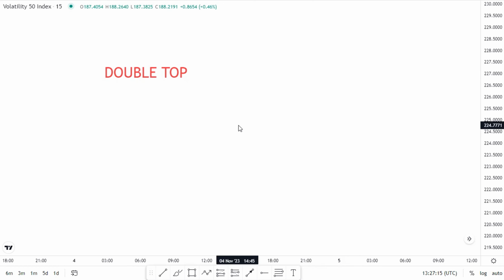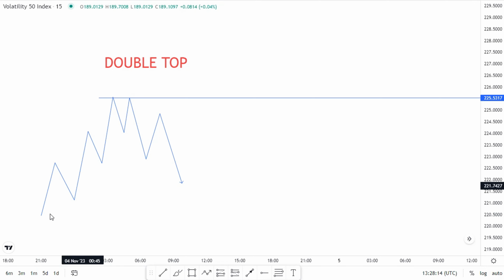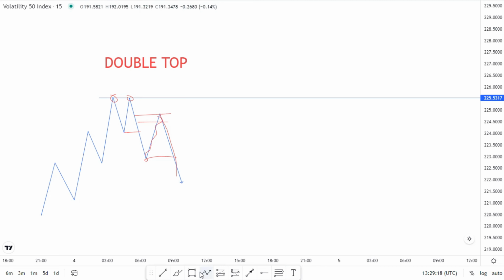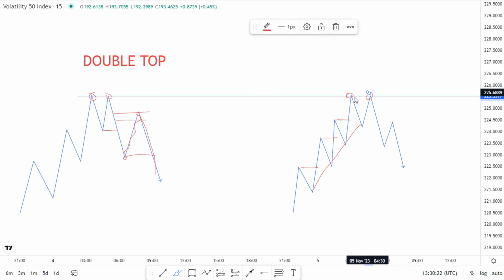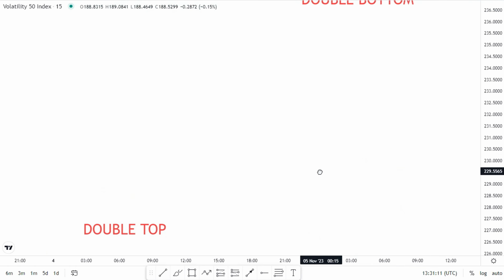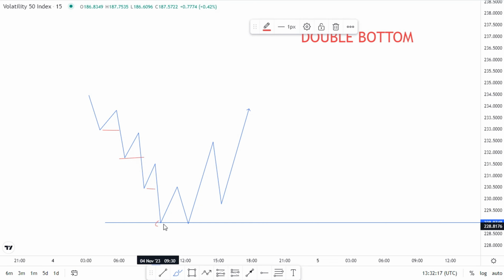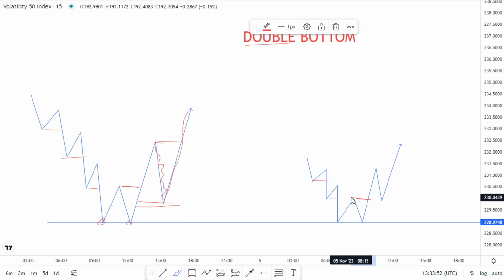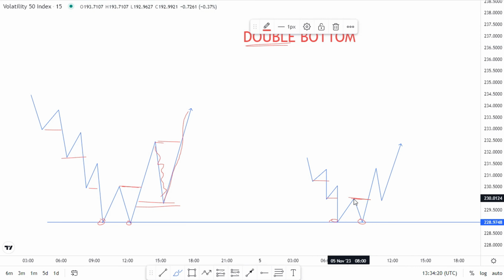Powerful Guidelines For Trading Double Top & Bottom Chart Patterns